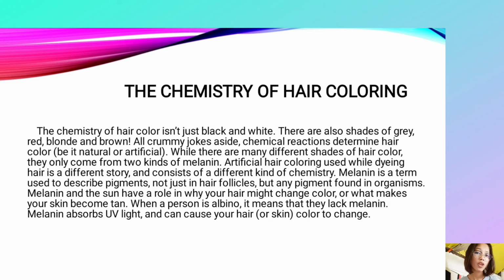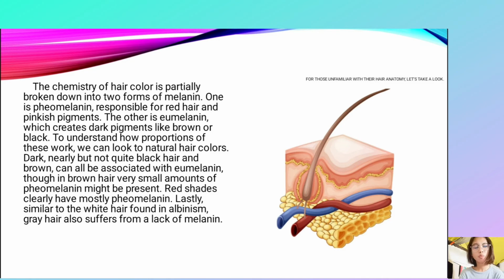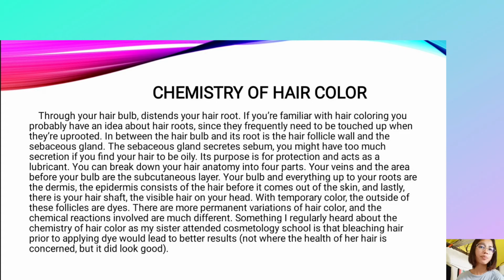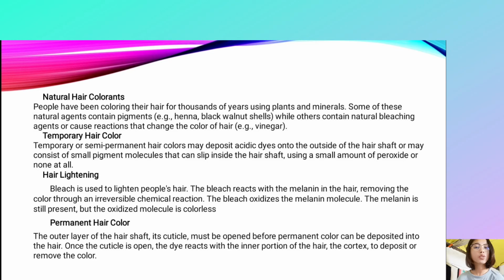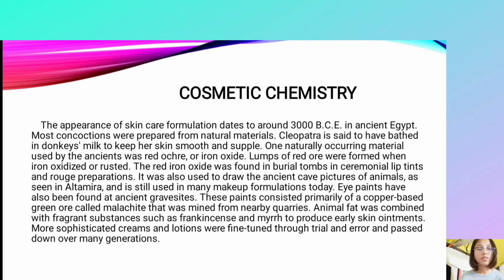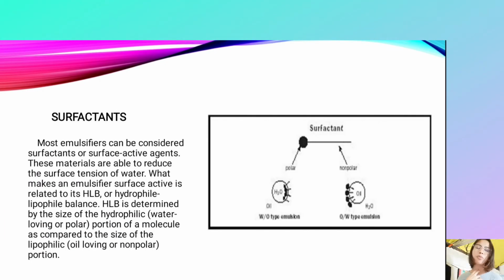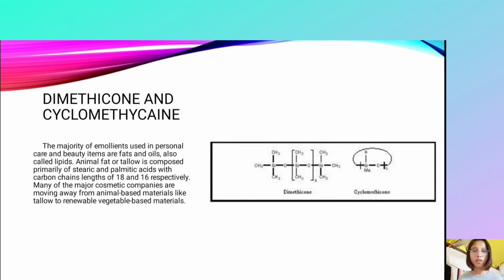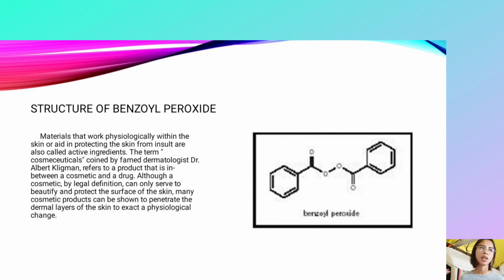Major 16th Reporter